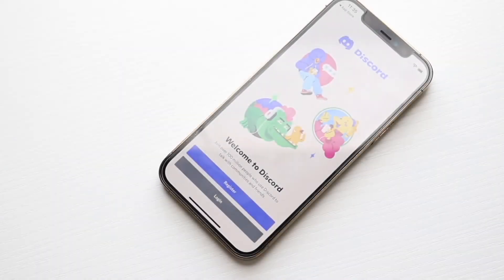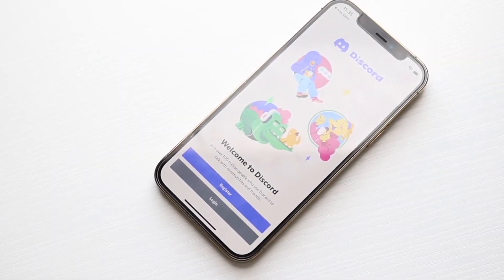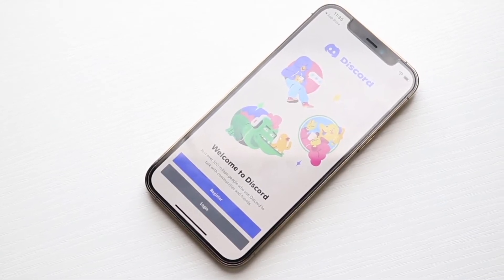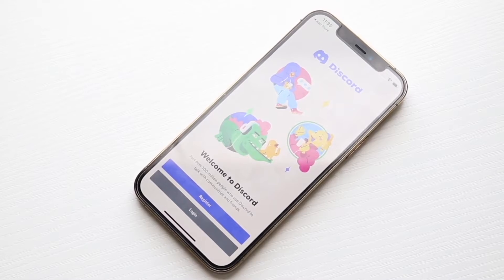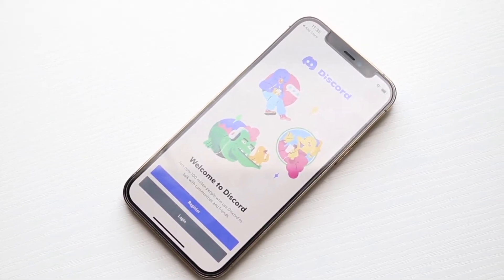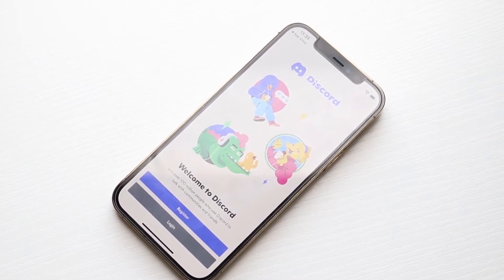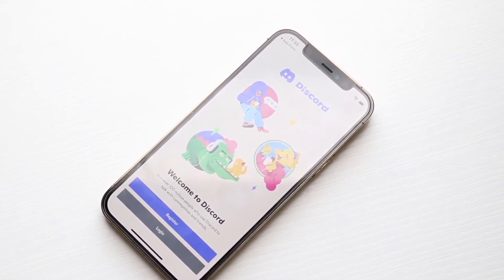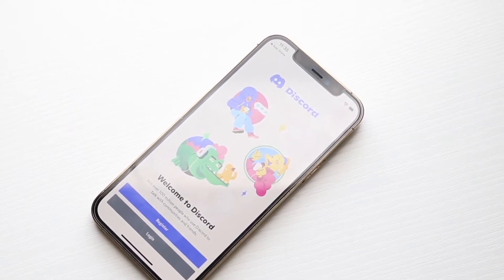How To FIX DIscord Stuck On Connecting!